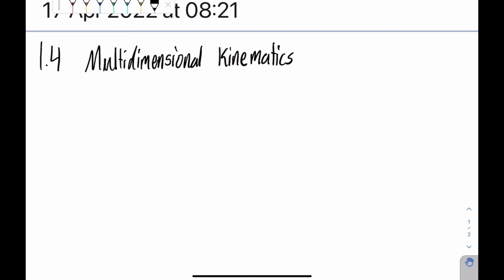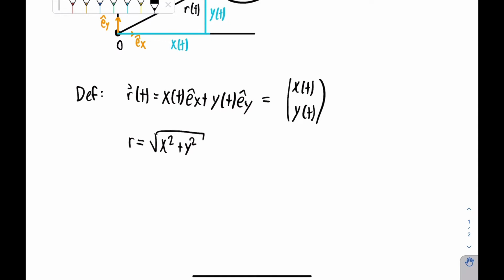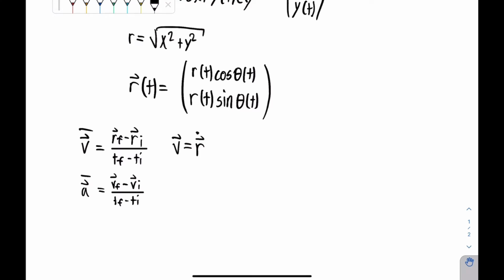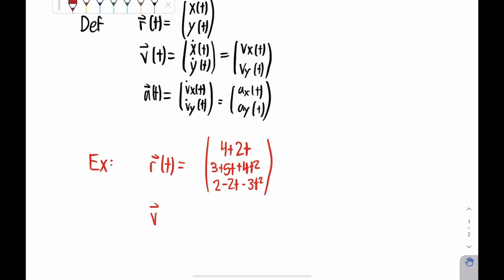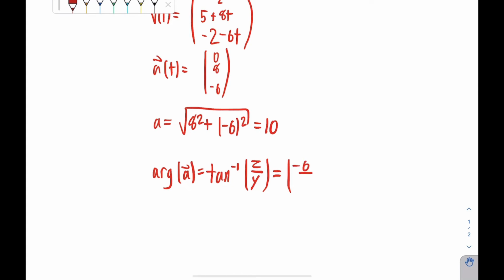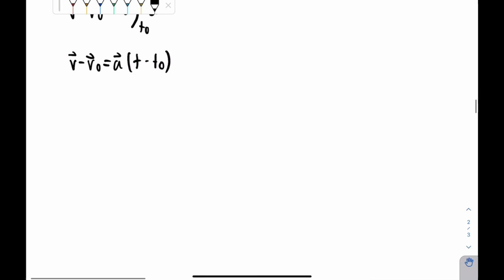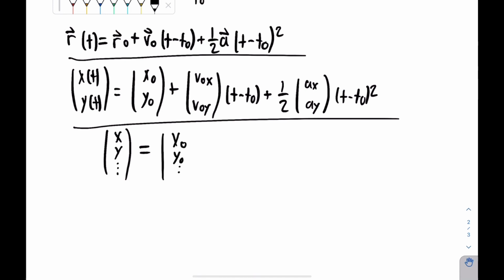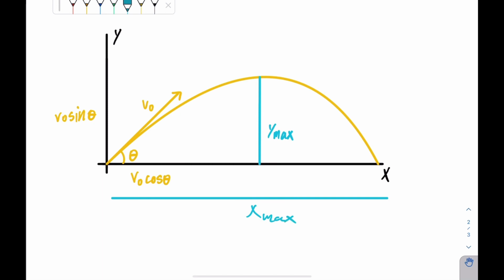Multidimensional Kinematics (Section 551.1.4)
This video will look into the expansion of the kinematic equations into multiple dimensions. This will entail a review of vector functions and a re-derivation of some of the kinematic equations for constant acceleration. These concepts are from my notes taken at lecture at Phillips Academy.